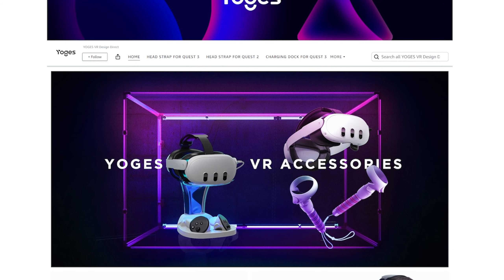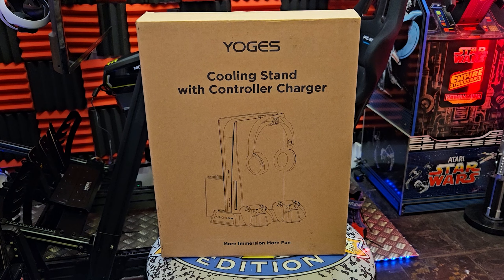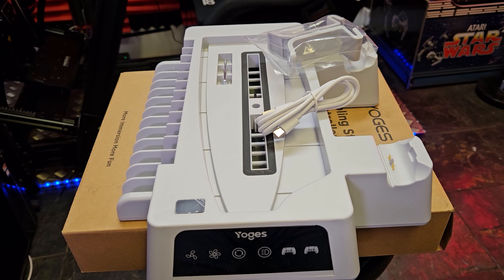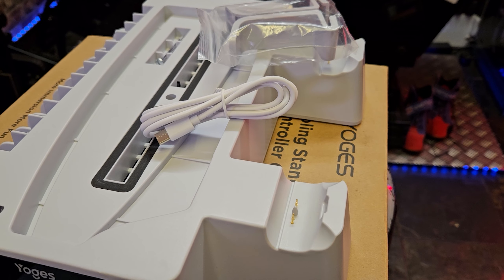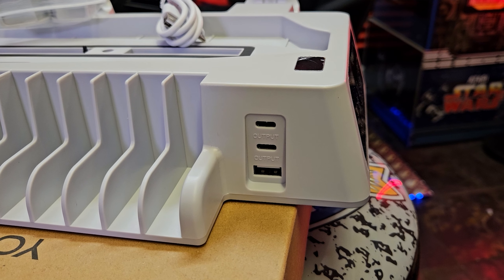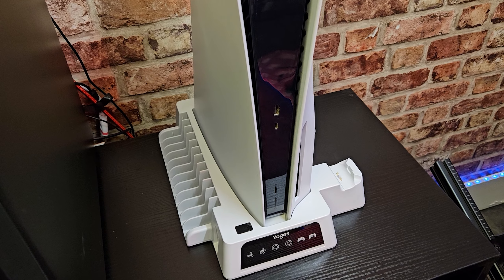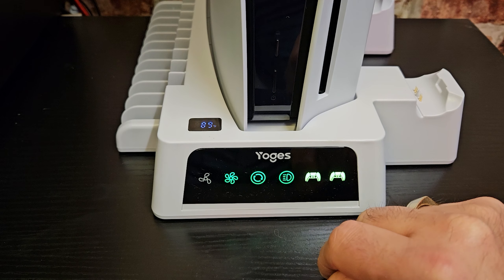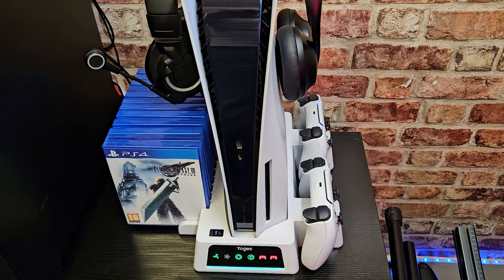Stay Chilled And Organized With This PS5 Cooling Stand And Charger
𝐍𝐎𝐓 𝐜𝐨𝐦𝐩𝐚𝐭𝐢𝐛𝐥𝐞 𝐰𝐢𝐭𝐡 𝐏𝐒𝟓 𝐒𝐥𝐢𝐦 𝟐𝟎𝟐𝟑 𝐧𝐞𝐰 𝐯𝐞𝐫𝐬𝐢𝐨𝐧.
Efficient Cooling System -- The PS5 charging and cooling station is the market's only one equipped with a real-time temperature detection display screen, delivering a superior cooling effect of over 8°F within 15-20 minutes.

All-in-One Multifunctional Design -- All-in-1 PS5 charging, cooling, and storage stand that serves as a cooling station, charging dock, and storage shelf. This all-in-one storage stand features a stable metal base suitable for PS5 consoles/PS5 Dual-Sense controllers, as well as accommodating headphones, headsets, and other accessories such as cables, keeping your accessories organized.

Dual Fast Charging Station for PS5 Controllers -- Simultaneously supports charging for 2 PS5 controllers, achieving a full charge within 2 hours. The attached LED indicators indicate the charging status of each controller, serving as an excellent replacement for the official vertical PS5 base stand.
Safe Charging -- The PS5 controller charging dock includes over-charging, over-voltage, and short-circuit protection functions, ensuring the health of your PS5 controller's battery and extending its lifespan.

Colourful RGB Ambient Light & 3 Extra Charging Ports -- The 6-in-1 charging and cooling stand features RGB ambient lighting with support for seven colour displays. Additionally, it offers 1 USB 2.0 port and 2 Type-C expansion charging ports, suitable for charging PS5 controllers and headphones.